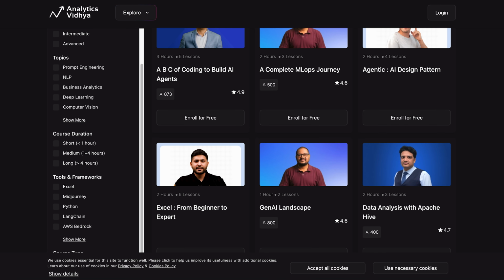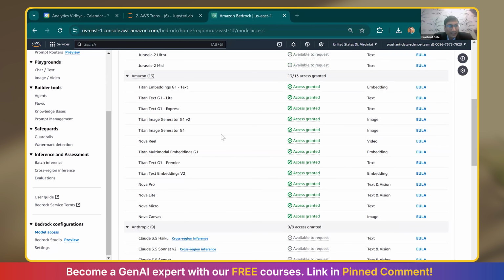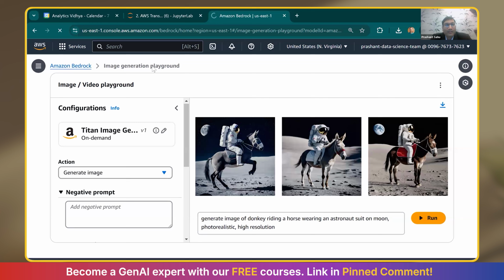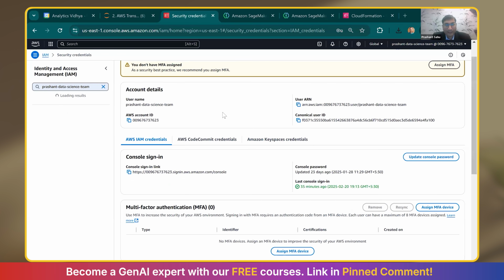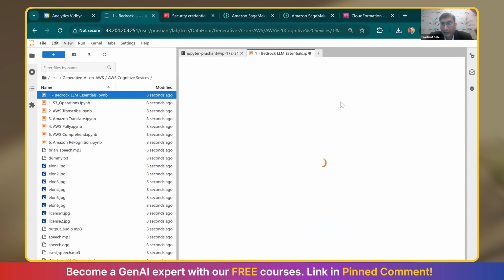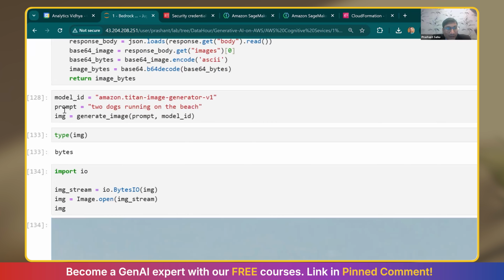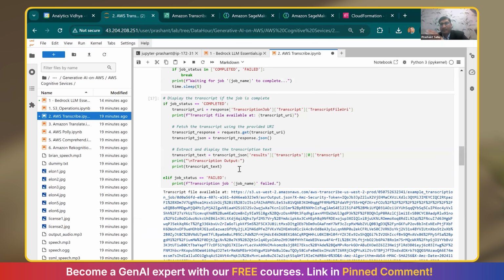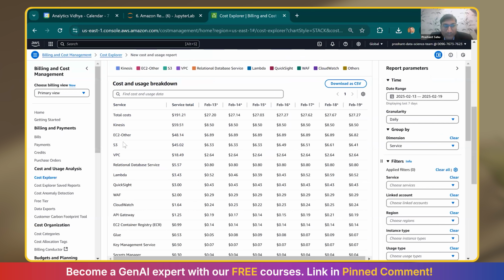Demystifying AWS Generative AI for Beginners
This video is the perfect introduction to our comprehensive course on AWS Generative AI, designed for both beginners and experienced practitioners.

In this overview, we'll explore the incredible ecosystem of AWS AI services. You'll get a first look at how to leverage Amazon Bedrock for foundation models, Amazon SageMaker for custom model development, and integrate other powerful services like Lex, Rekognition, and Textract to create complete, real-world AI applications.

🔥 What You'll Discover in this Video:
- An introduction to the Generative AI landscape on AWS.
- Key services covered: Amazon Bedrock, SageMaker, Lex, Rekognition, Textract, and Transcribe.
- How to set up your AWS environment (including a cost overview!).
- A sneak peek into working with Jupyter Notebooks inside SageMaker.
- The power of multimodal AI: matching images with text.
- The step-by-step path to building your first GenAI workflow on AWS.

Whether you're looking to start a new career in AI or upgrade your developer skills, this is your starting point for mastering Generative AI on the world's leading cloud platform.